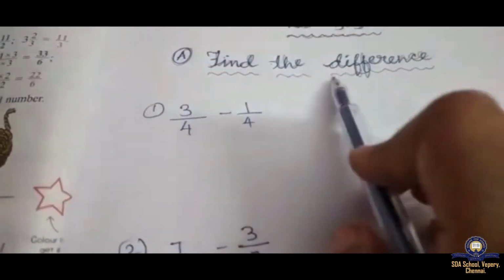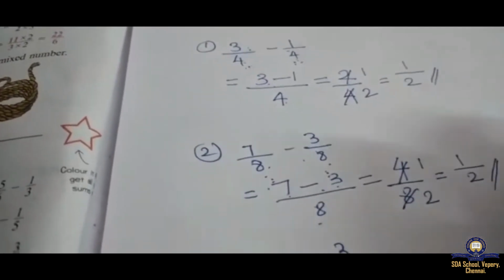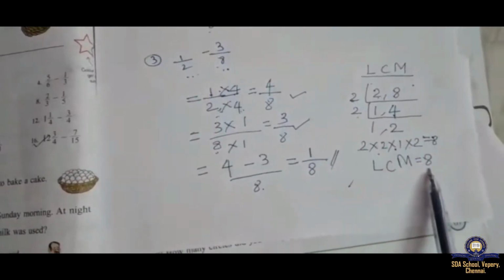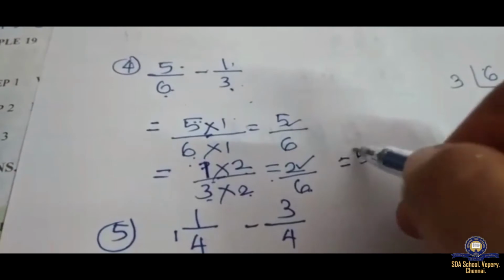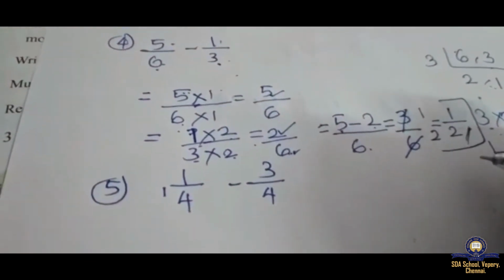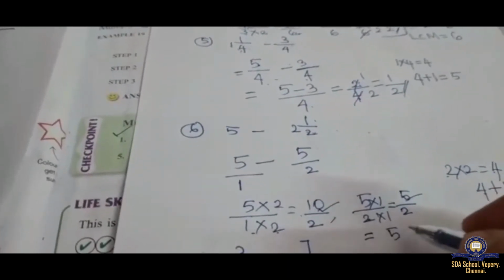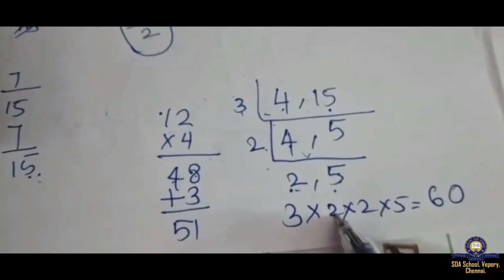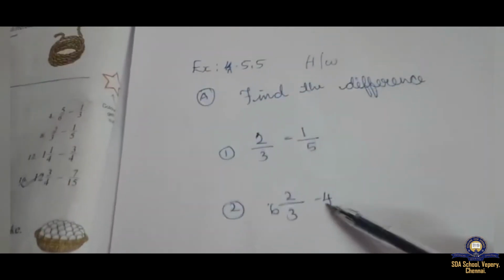Class 5/ICSE/Mathematics/Chapter 5/Session 19